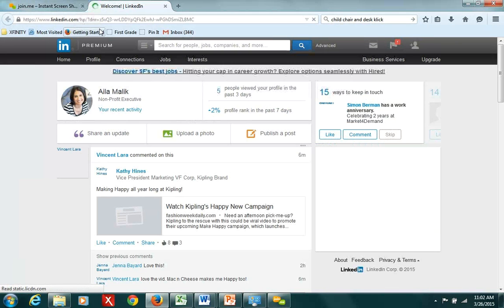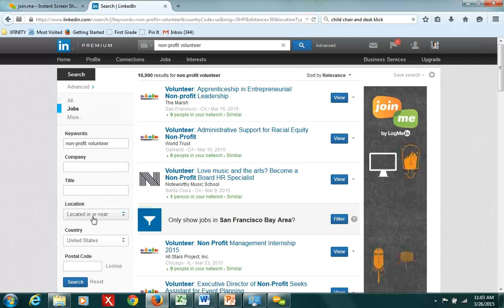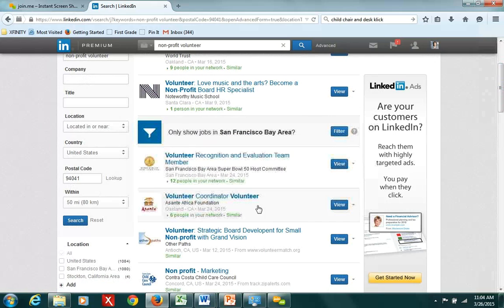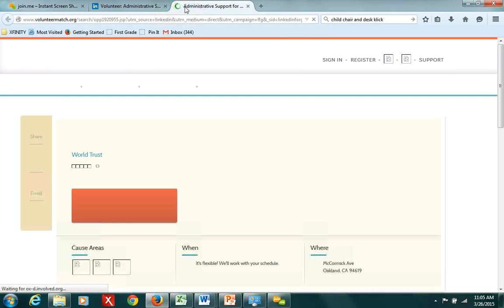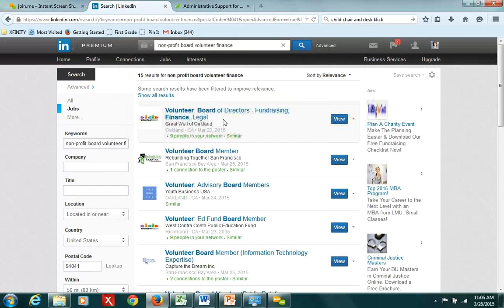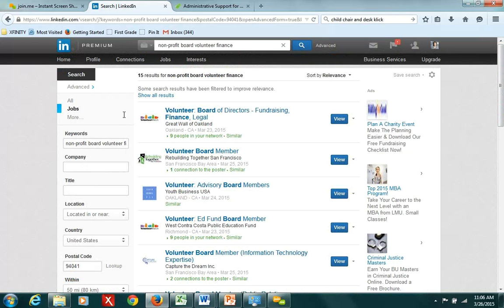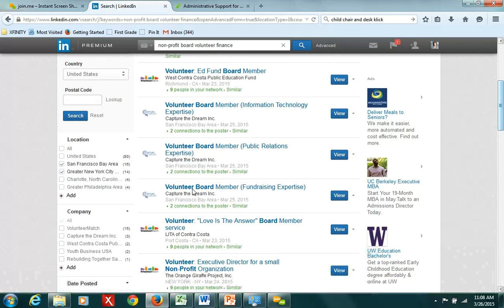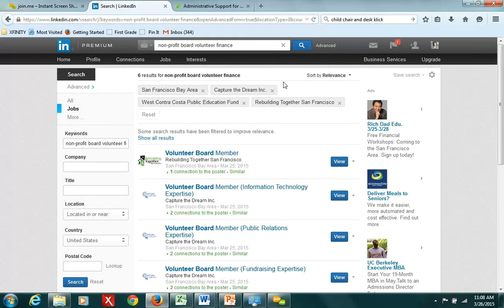Tech Talk for Seniors: Exploring Volunteer Opportunities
Presentation by Aila Malik